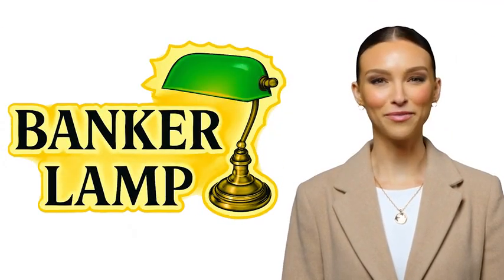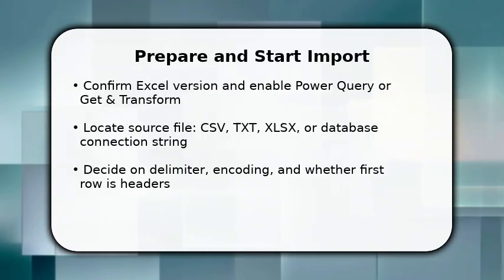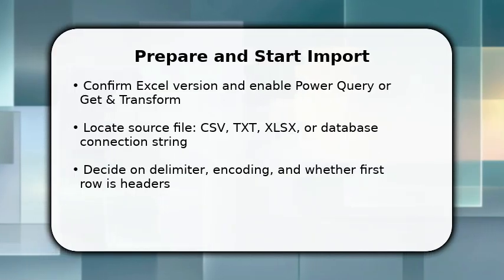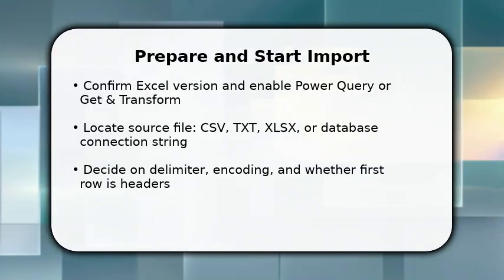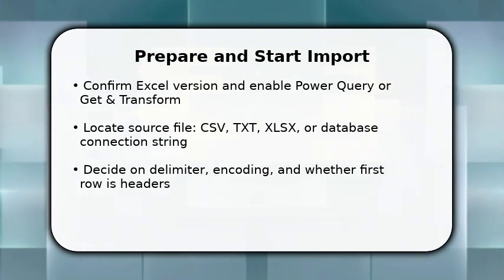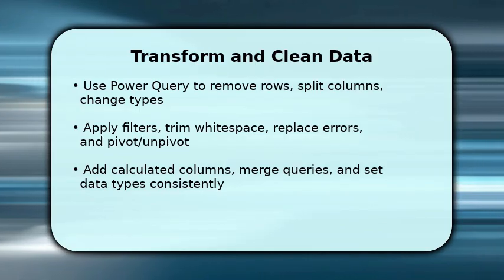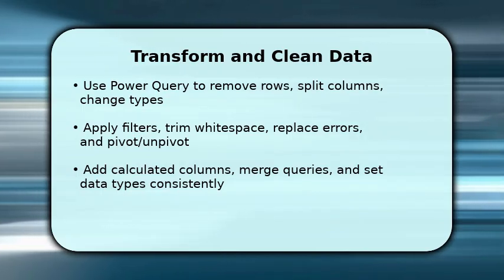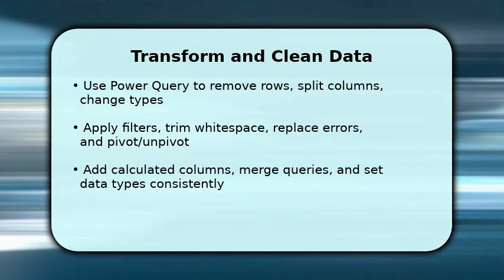How to Import Data Analysis in Excel (updated)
How to Import Data Analysis in Excel (updated) | 🔒 Surfshark VPN Deal — Stay private and secure. $1.99/mo + 3 Months Free ▸

Dive into the world of data analysis in Excel as we explore efficient methods for importing datasets. This updated guide covers essential tips and tricks to streamline your workflow, ensthy with step-by-step instructions on using various tools like Power Query or external sources such as CSV files.

importing data into Excel, data analysis in Excel, Power Query for Excel, Excel import guide, CSV file integration